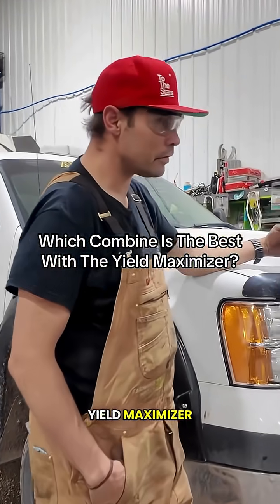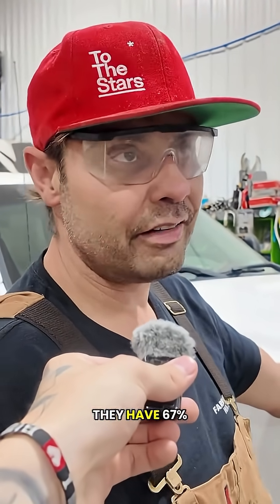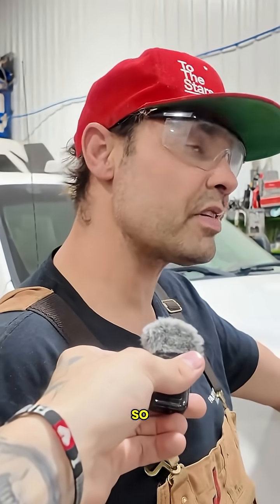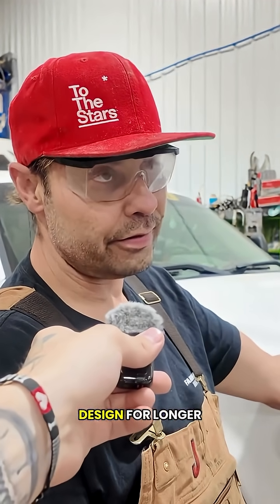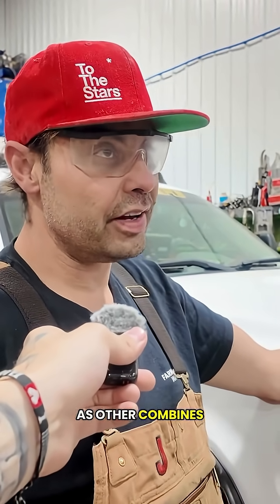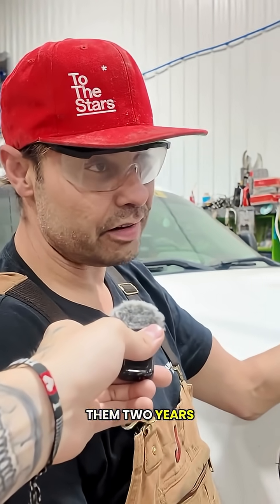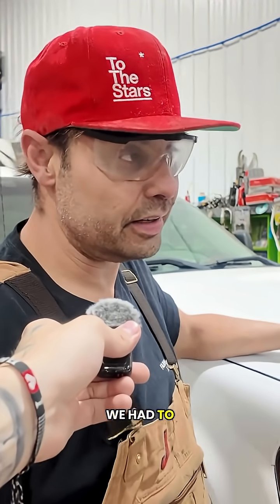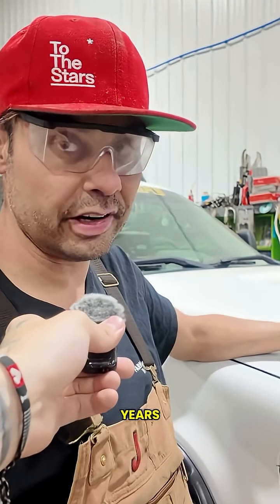Is One Combine Really Better? Real-World Results with Yield Maximizer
Are some combines actually better than others?

In this video, Tyler Peniuk shares honest insights from the field using the Yield Maximizer to measure grain loss and improve harvest efficiency.

He compares John Deere combines — from the 680, 780, and 9870 series to the newer X9 — with Case New Holland (CNH) and Lexion twin rotor machines. Tyler explains why John Deere stayed with single rotors for so long, how they perform in dry canola, and what makes the X9 stand out after 600+ hours in the field.

If you’re aiming to reduce grain loss and get the most from your combine, this real-world experience with the Yield Maximizer can help you make better harvest decisions.

📌 Follow for more farming tips, harvest efficiency tools, and combine setup advice.